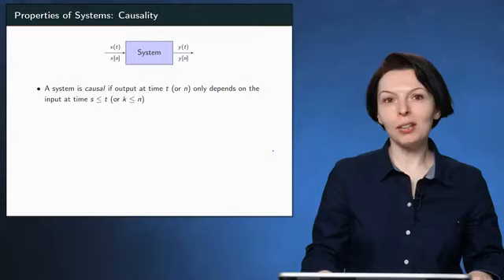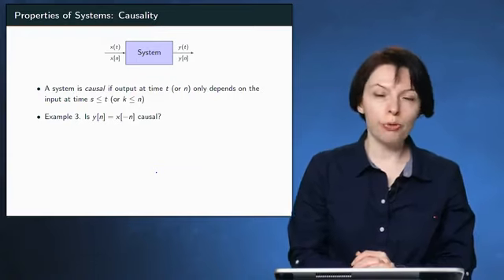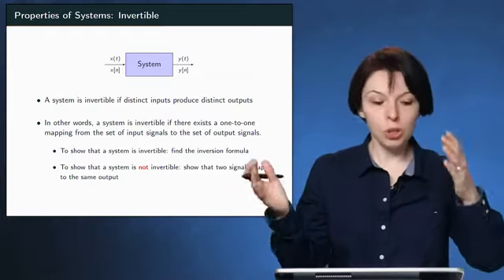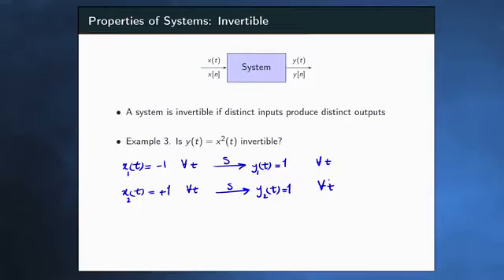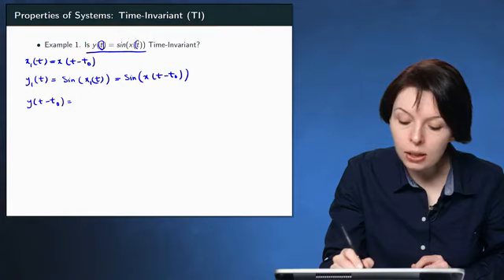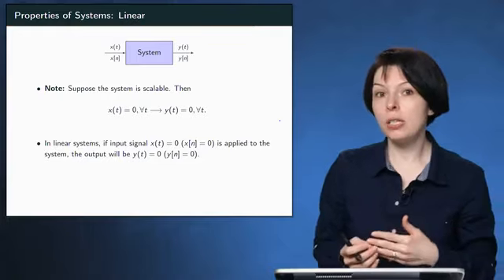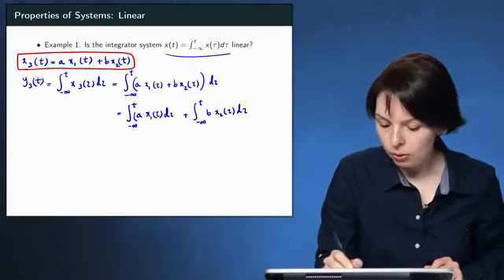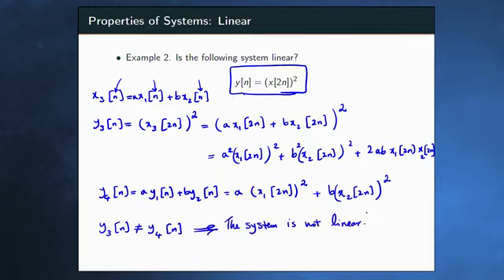3.2 System properties: causality, invertibility, time-invariance and linearity (Baghdadchi)